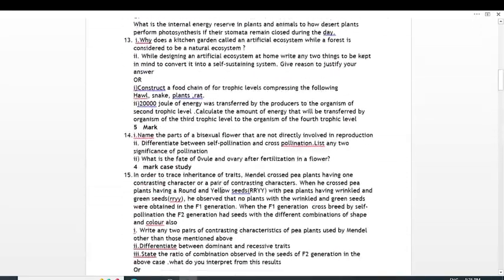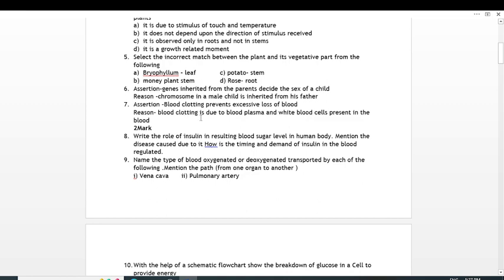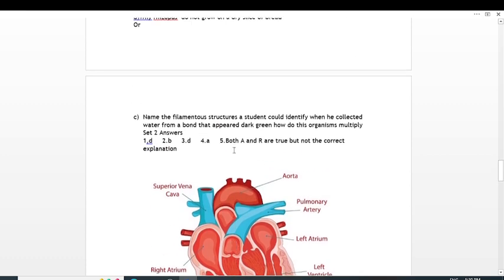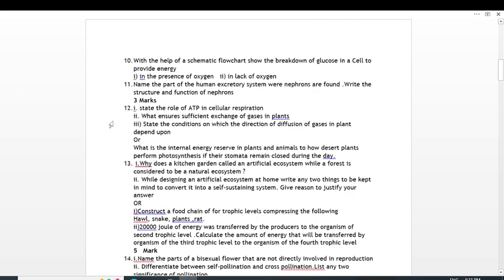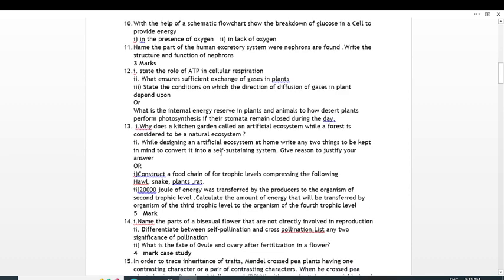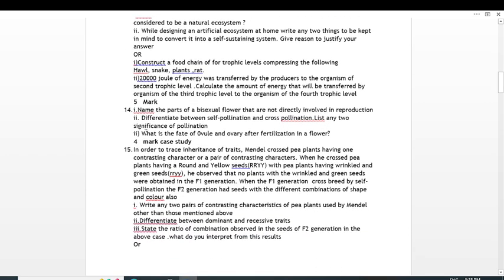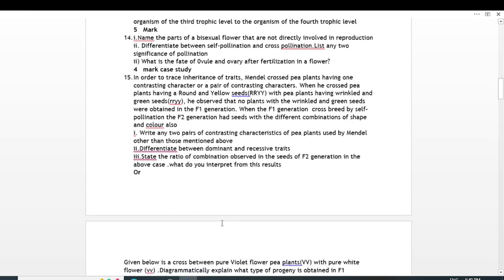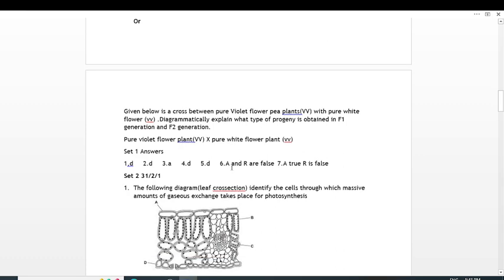class 10 Biology revision 1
Class10 cbse 2023  31/1/1 set 1 Biology questions